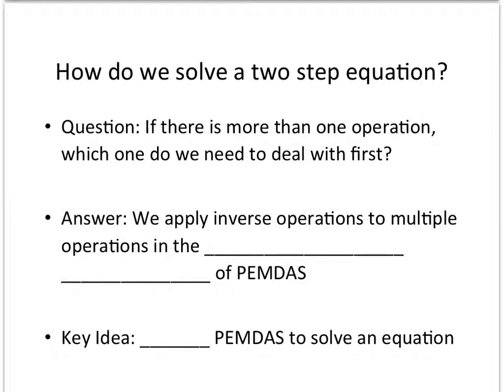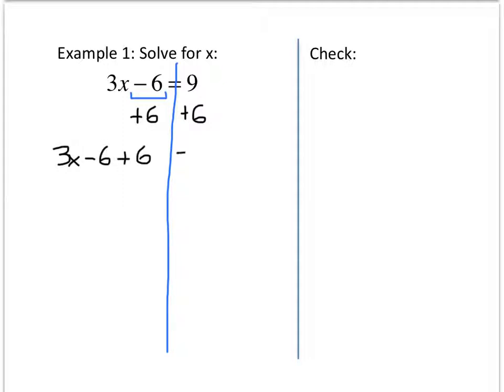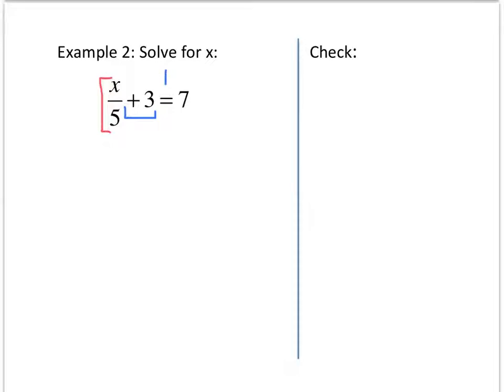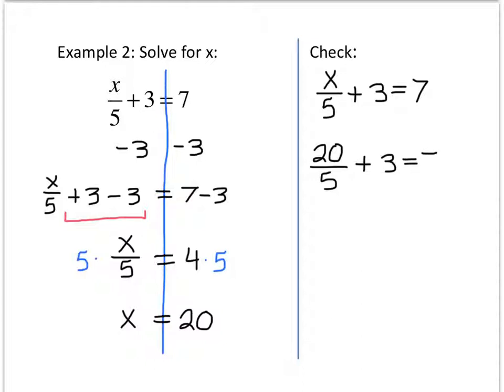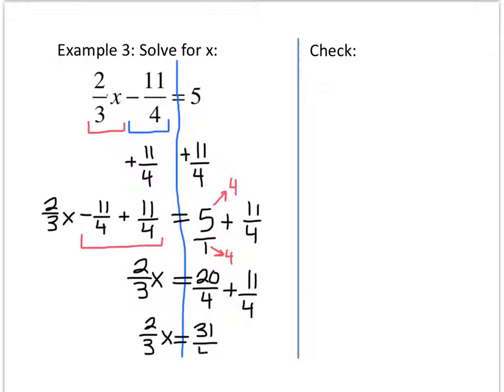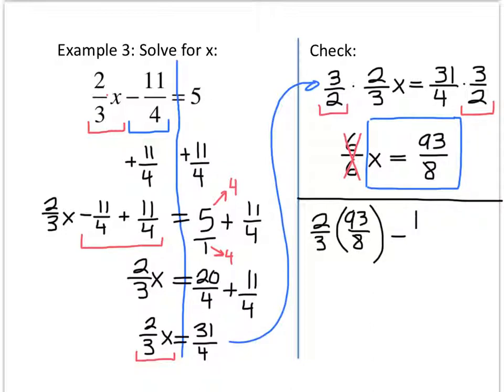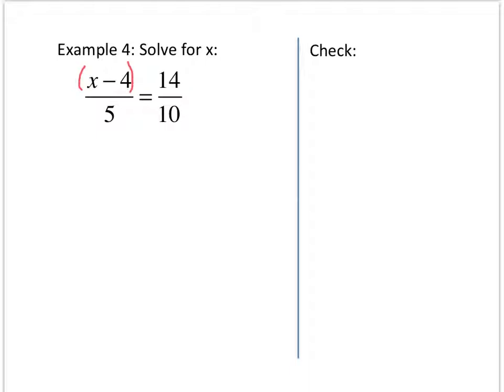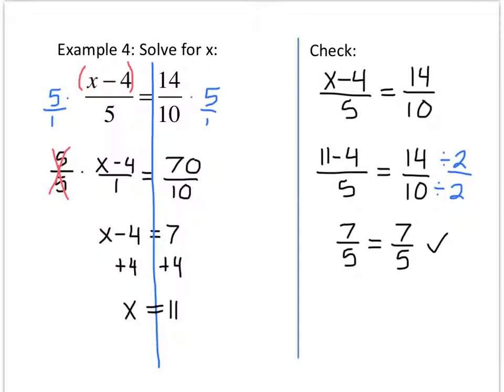Solving two step equations